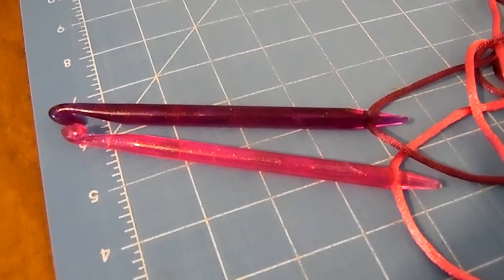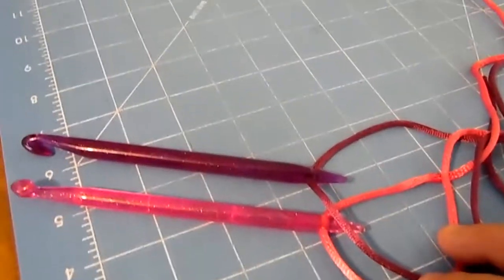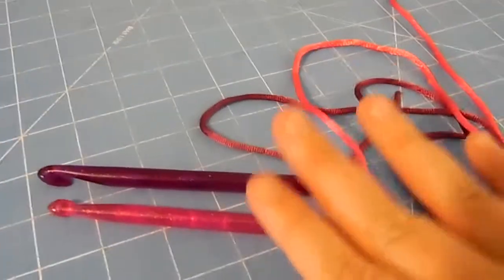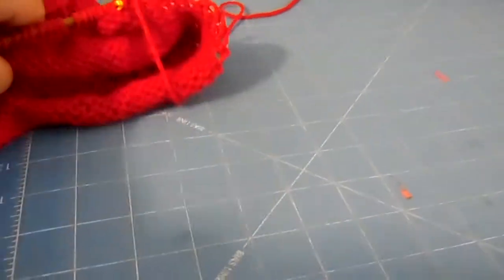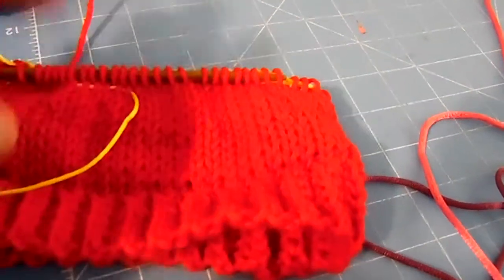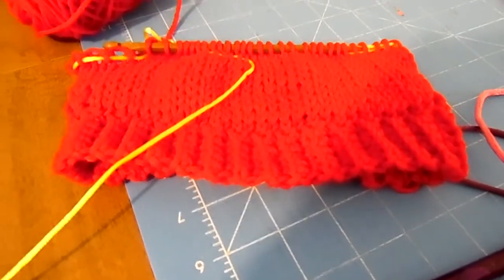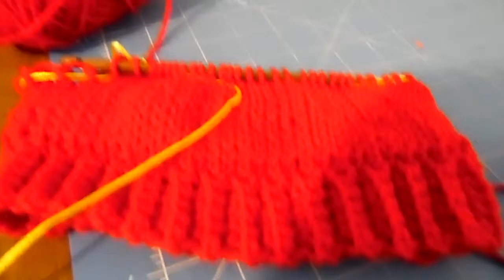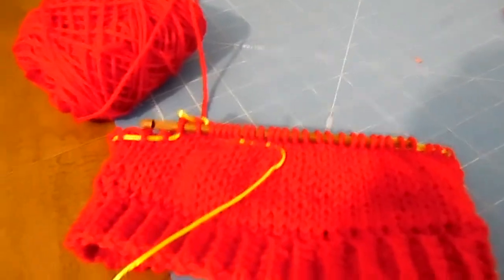my two cents about the knook